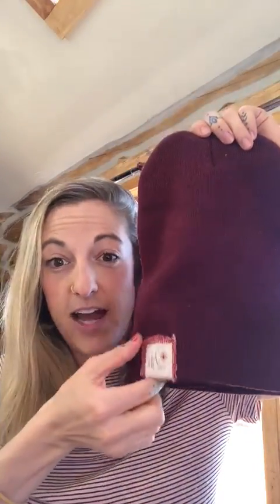How to Fit your Mountain Mama Beanie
Now that you have your Mountain Mama beanie (get it this video shows you how to fit it!